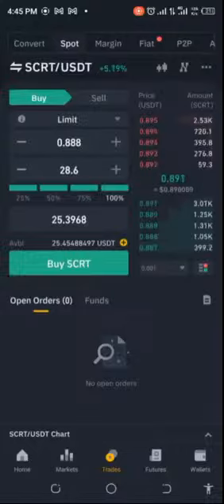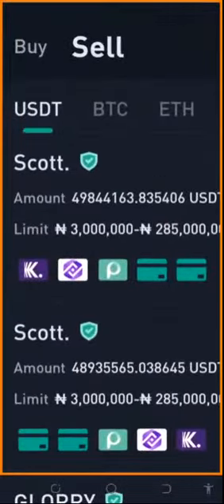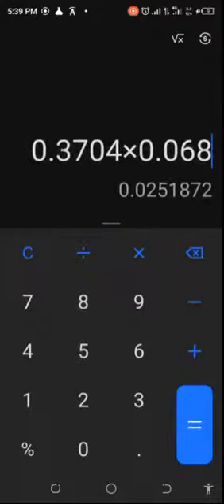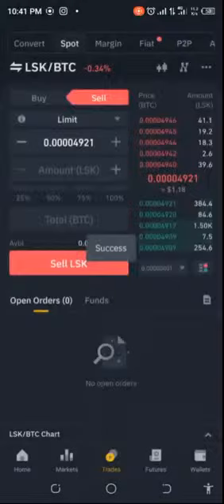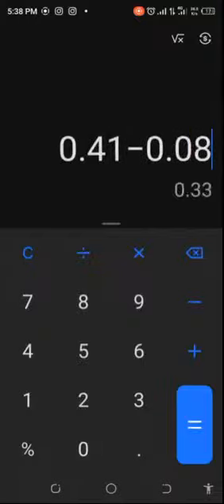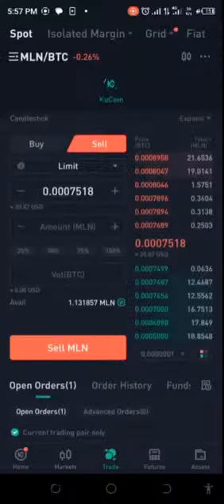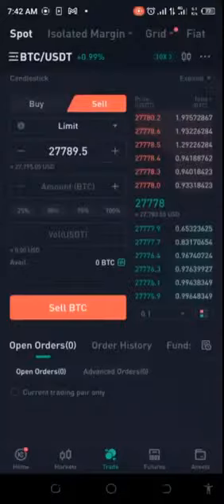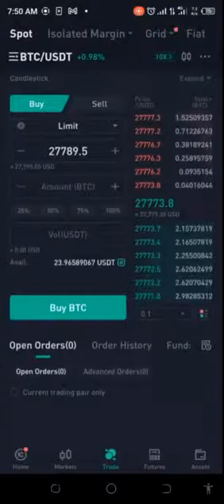🤑Profitable Inter Exchange Arbitrage Trade Tutorials